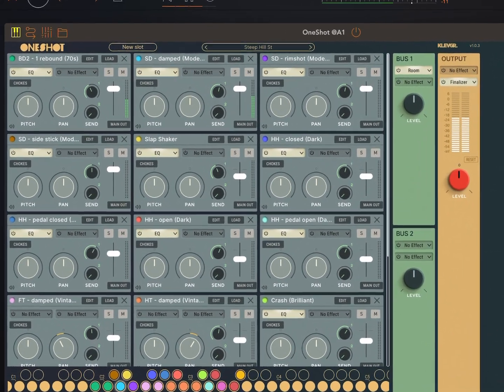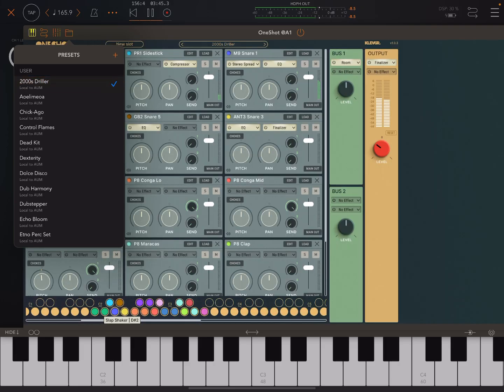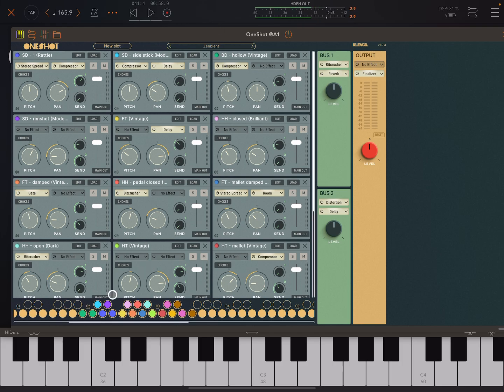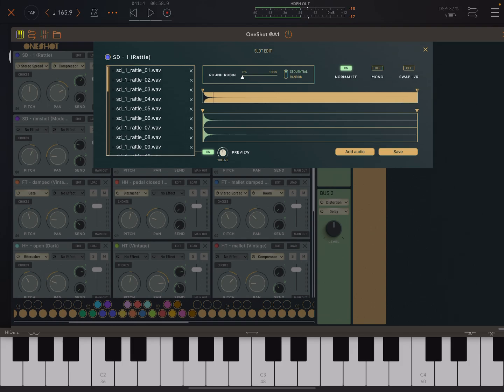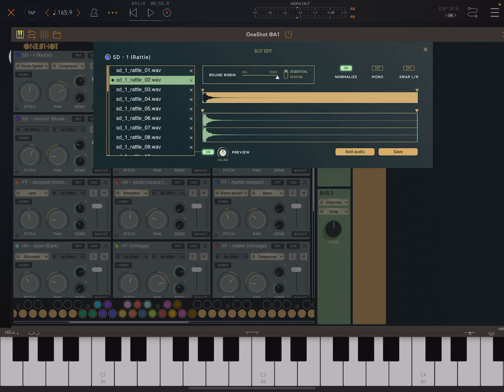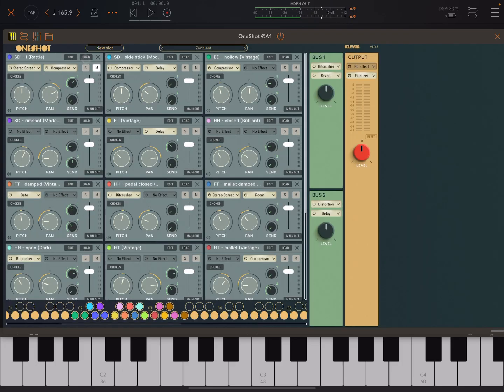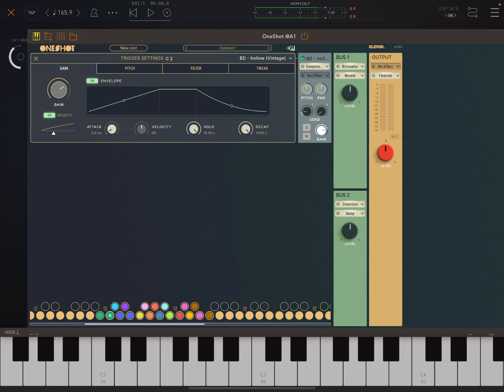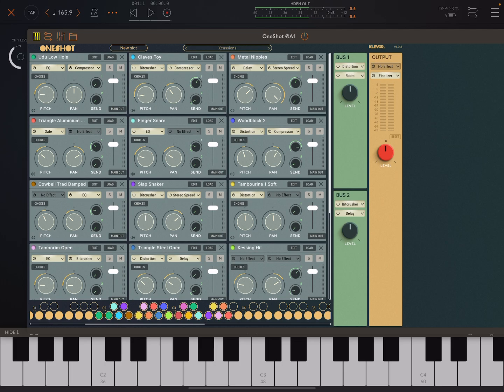Klevgrand OneShot Drum Sampler // Now on iPad too! // Walkthrough, Review, Demo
This is a detailed walkthrough, demo and review of Klevgrand OneShot Drum Sample / Percussion Workstation (desktop / iOS). You will find purchase links in this text here, as well as links to my Patreon where I currently have 4 Klevgrand apps for iOS to give away (winners pick which), and 1 Klevgrand desktop plugin to give away.

🟧 OneShot Desktop and iPad purchase links:

If you are ever buying apps - like this one!

It will take you to the main Plugin Boutique page, and when you then navigate from that to the product you want to buy, I will still get a small commission. If you are a fan of my work and often buy desktop plugins, please consider bookmarking it, I’d really appreciate it:

Remember also that if you are a fan of the channel, one small thing you can always do to help is to give vids / posts a like and write a comment. If you can watch a few ads from time to time, great, if you can donate from time to time, even better. See below for a link.

I make next to nothing from YouTube (it works out currently at only around £2 to £3 per 1000 views - yes, that low).

Thanks for reading and for your support